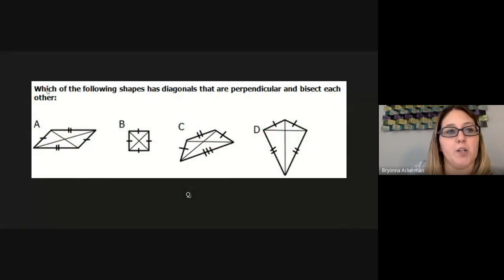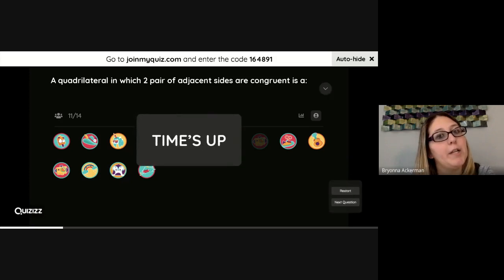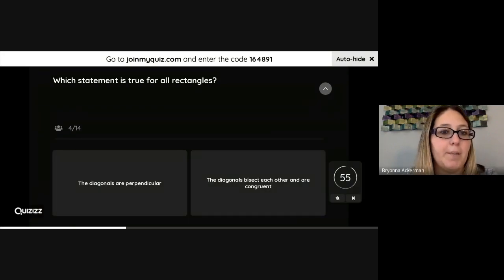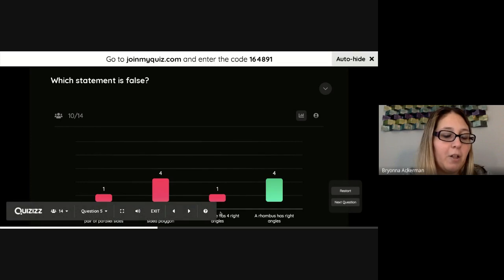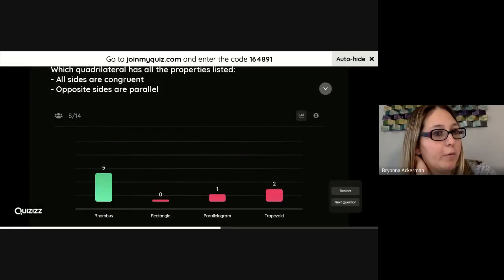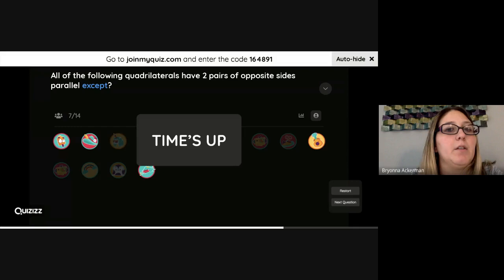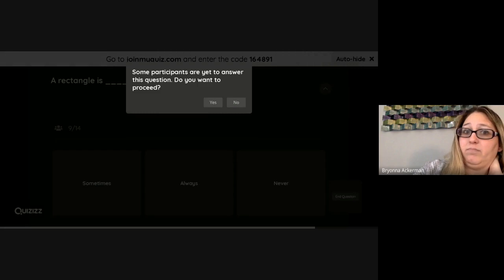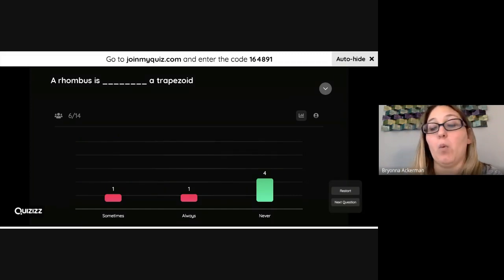Geometry Class Video 1/27